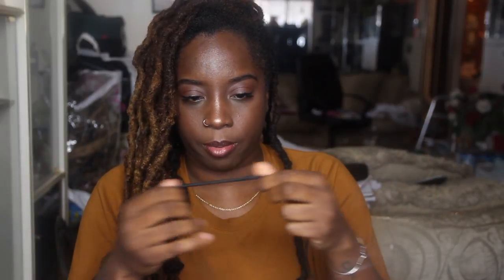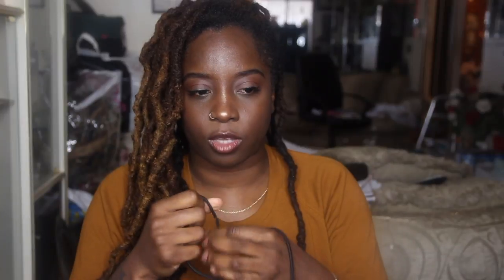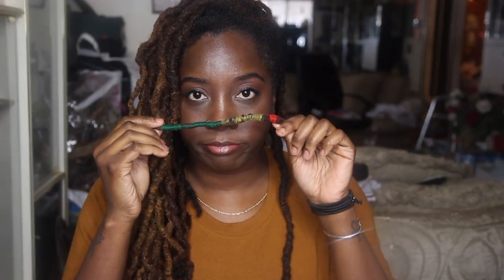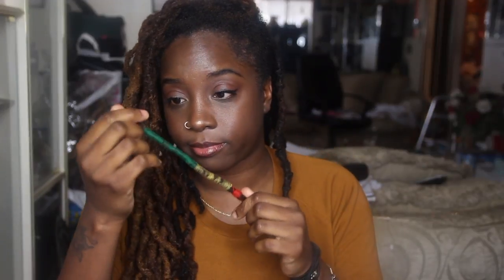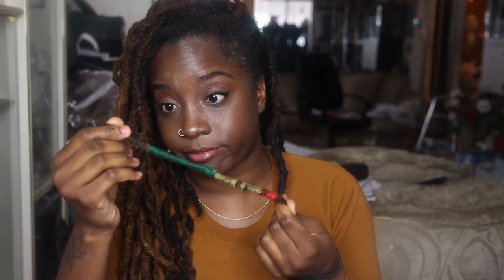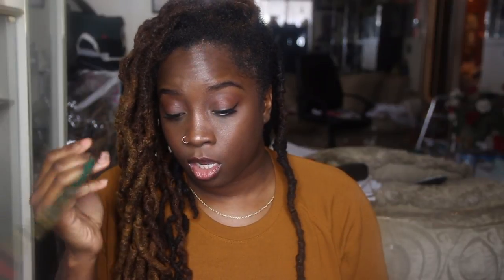MY LOCS GOT RIPPED OUT...AND I'M MAD (NO CLICKBAIT) I ESSENCEOFSHAY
FACE OF THE DAY
Foundation -
Concealer
Eyes -
Brows -
Lips -
OUTFIT OF THE DAY
Top -
Bottoms -
Accessories -
Shoes -
Bag -